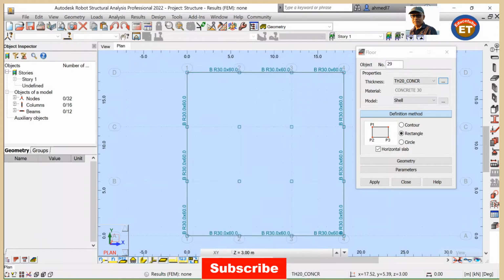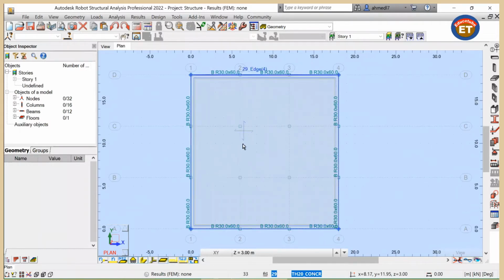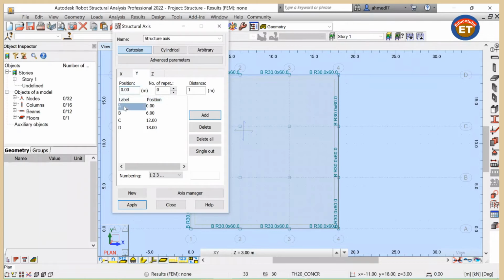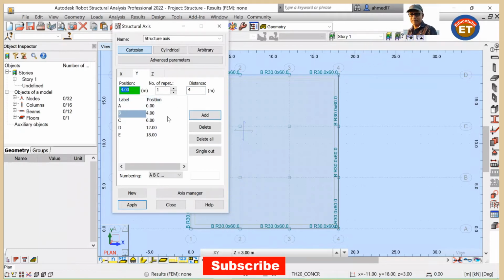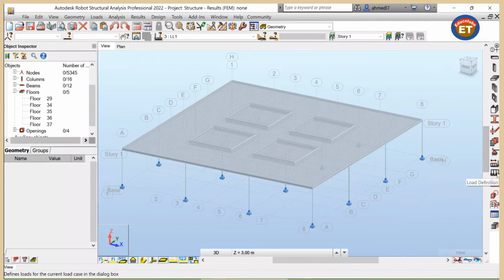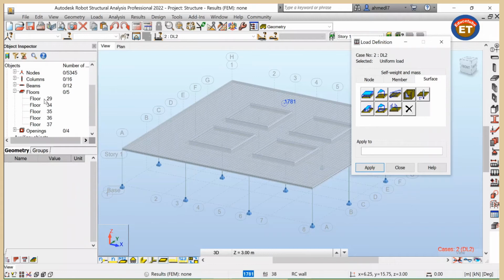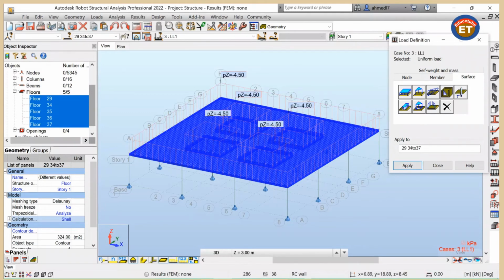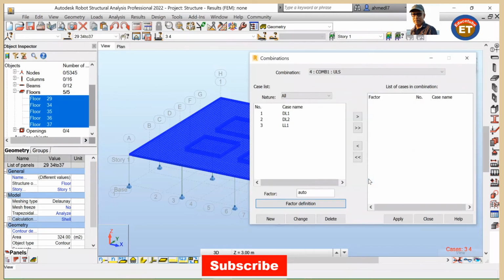Flat concrete slab with drop panel - Analysis / Autodesk Robot Structural Analysis professional 2022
Analysis of Flat concrete slab with drop panel.